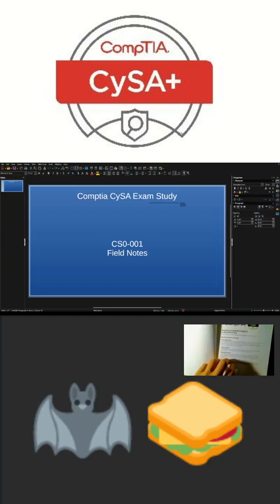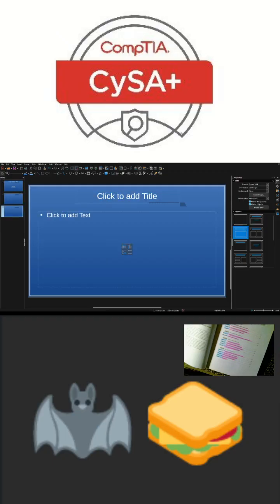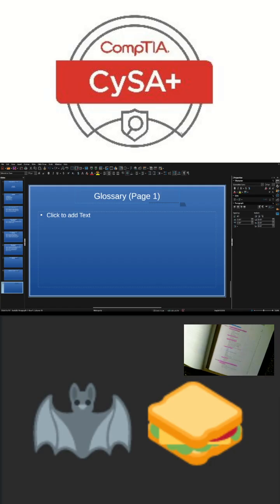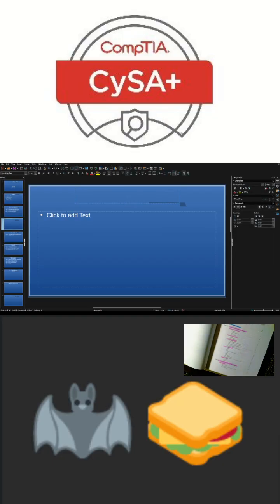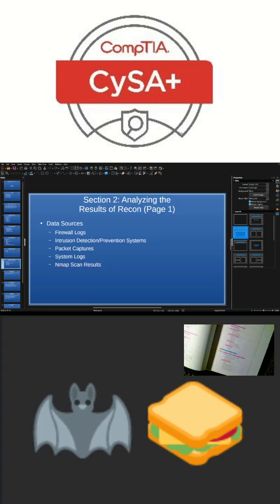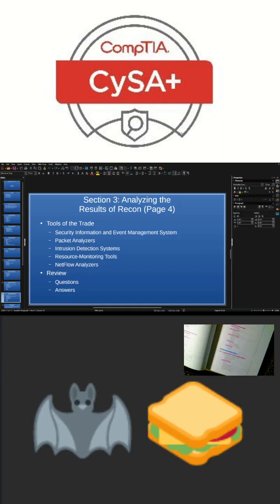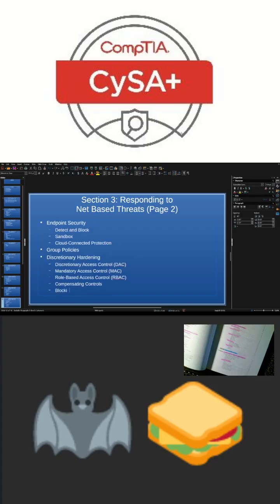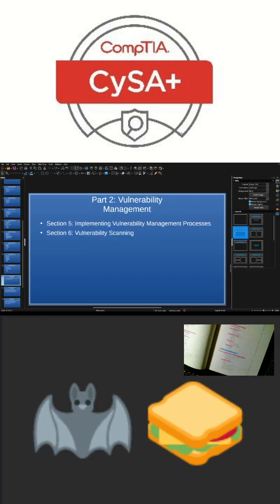CySA++CS0 001+Exam+Study 3